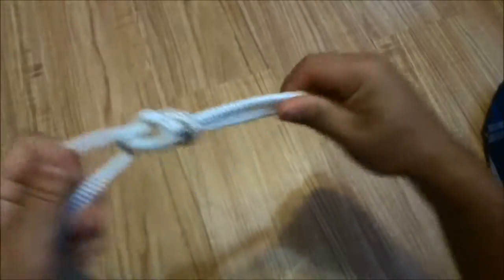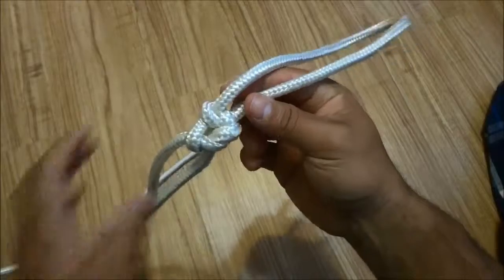Tying A Farmer's Loop With Rope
This is a video that I made of myself tying a farmer's loop with a piece of rope. I am not sure about where this loop originated, but it is definitely one of the most useful ones to have in your arsenal. It is easy to tie and has many different uses.